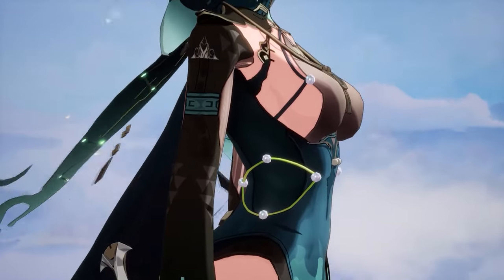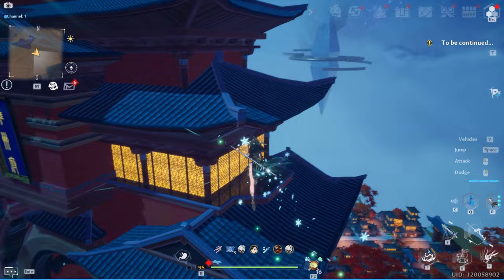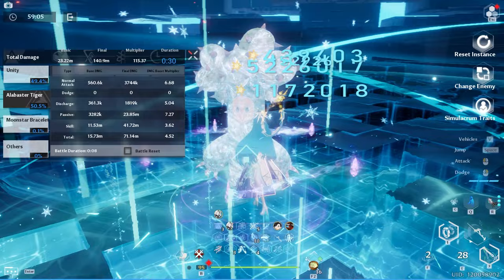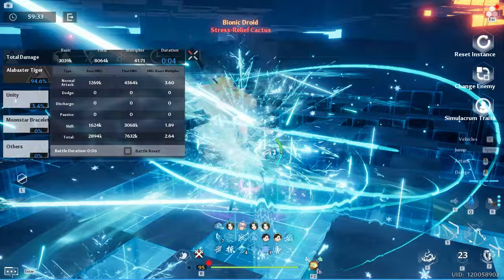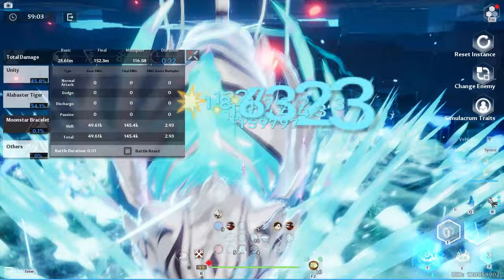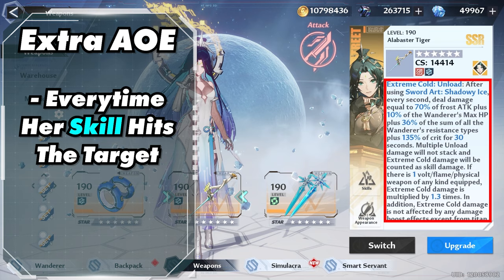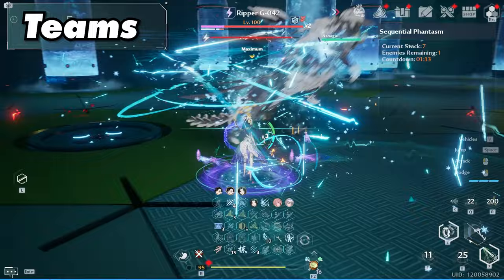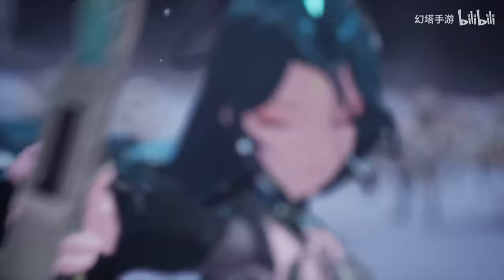Before You Roll Ling Han | Tower Of Fantasy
Tower of Fantasy Ling Han Explained. In this video I talk about how Ling Han will function as the new Frost Unit coming to Tower Of Fantasy. By looking at her ascensions, playstyle and mechanics. This way you can see if she is worth your Dark Crystal or just best to save for Future Characters. Look Forward to my DPS Calculation Video discussing her various Matrixes setups, Teams & rotations. Huge Thanks to Kawasa, Khazzor, Bacardi & Ridley!

Before You Roll For Ling Han Quick Skip:
0:00 Test Server
0:17 Mechanics
1:11 Flaws
2:42  Playstyle / Ascensions
3:36 Trait, Special Effect
4:08 Teams
4:43 Matrixes